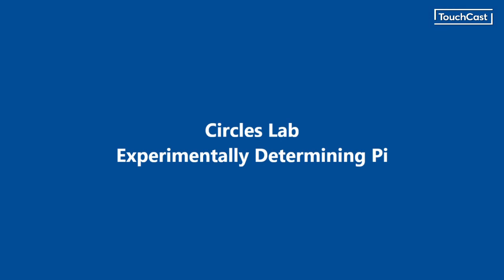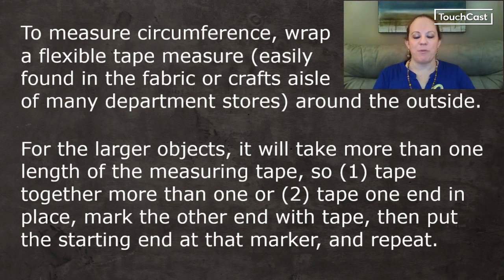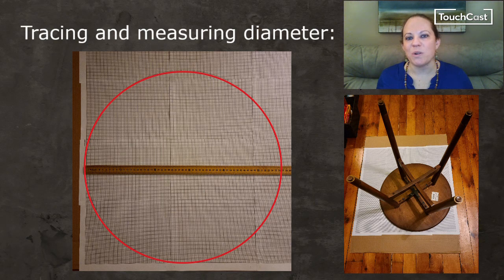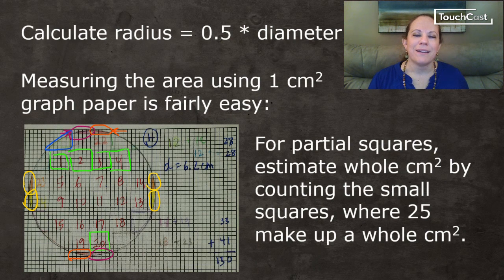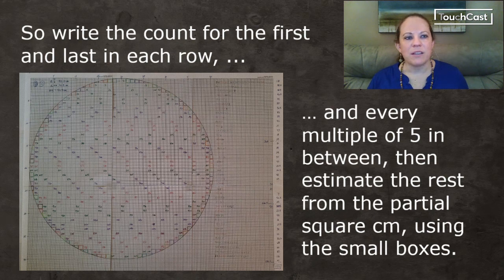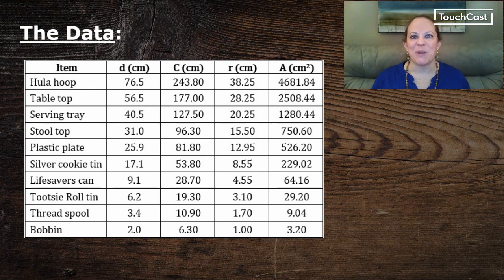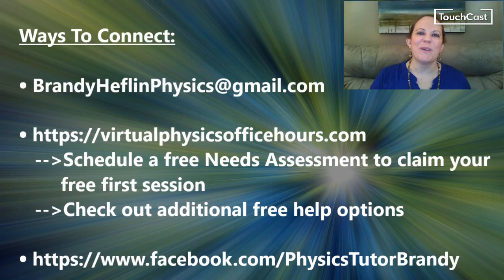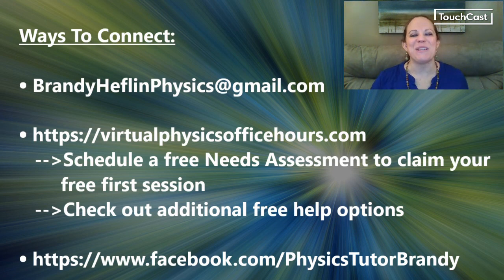Circles Lab - Experimentally Determining Pi [4 of 4]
The conclusion of the data interpretation & analysis and mathematical modeling video sequence, in which a value for pi is determined experimentally by measuring and plotting the diameter, circumference, radius, and area of a set of circular objects. Includes "Teacher Talk" for instructors wanting to use this lab in their classes. Video 4 in a 4-part series on mathematical modeling of physics data.